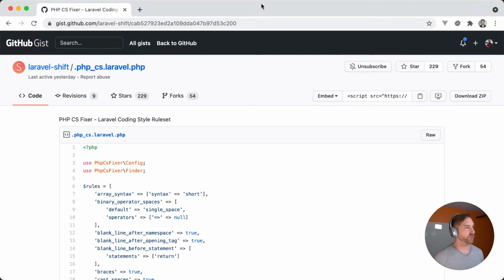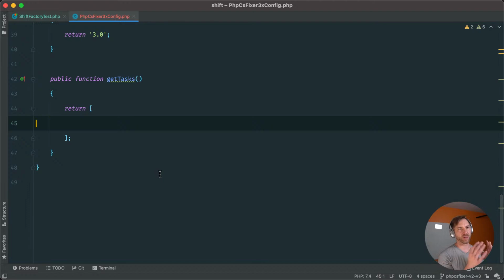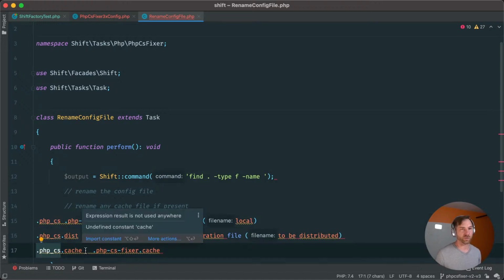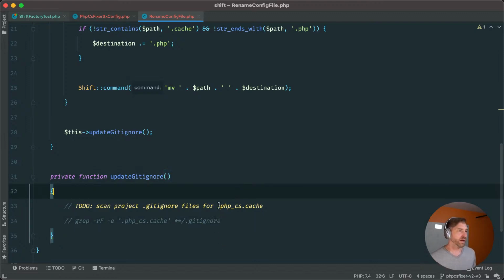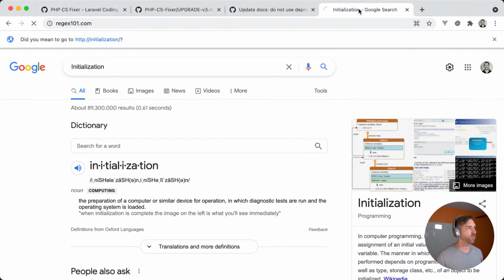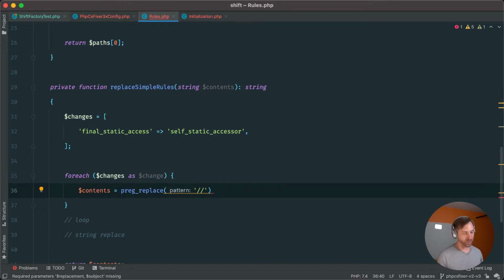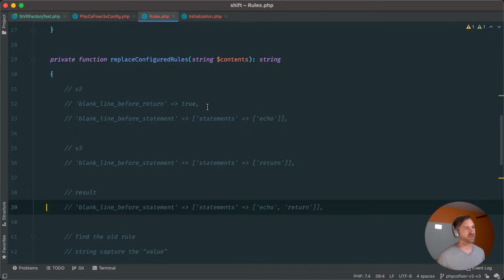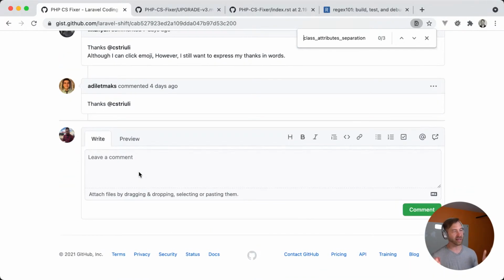Shift - Upgrading the PHP CS Fixer config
In this live stream I'll create automation for updating a PHP CS Fixer config file from version 2.x to version 3.x.